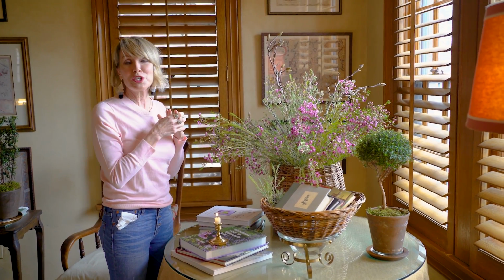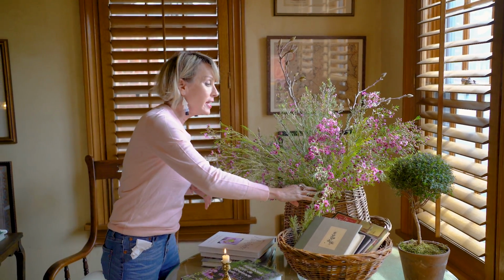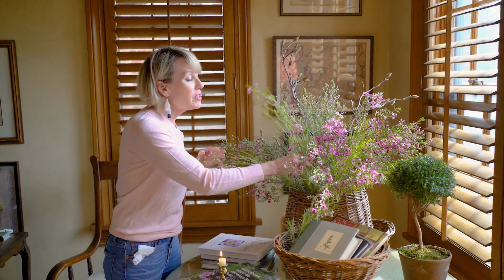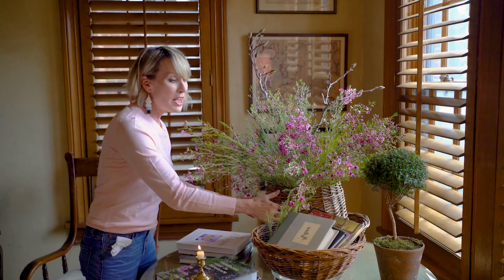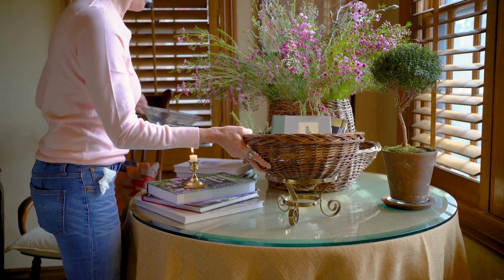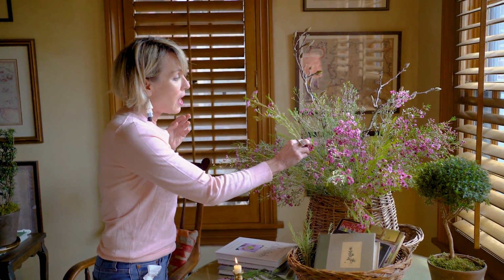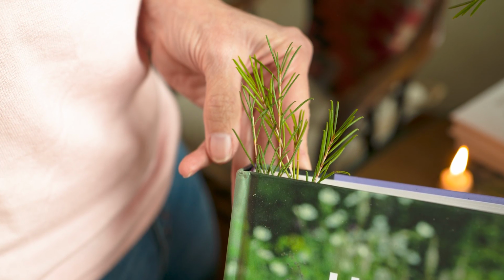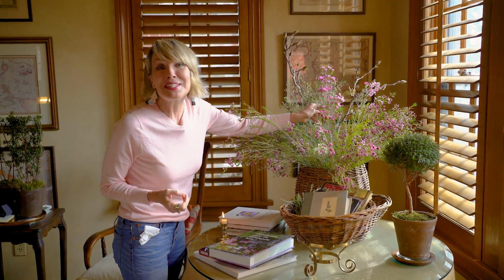THRIFT STORE FIND + Inexpensive F|ower Arrangement // Linda Vater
Spending a lot of time inside during the cold winter months is reason enough for me to always have fresh flowers everywhere, especially in areas where I sit and work. My book table in the living room gets quite the work out in January and February as I reference my favorite books for spring planning. A massive arrangement made from inexpensive wax flowers from Trader Joe’s + a magnolia branch for forcing, and putting a thrift store find to use in a novel way, is both simple and elegant I think. Use some of the foliage to make charming bookmarks as you mark passages in your reference books. Treat yourself with flowers to help you make it through these cold winter months!

Claus Dalby Book